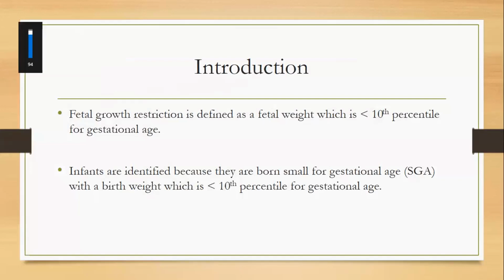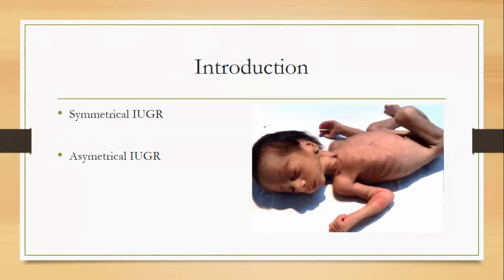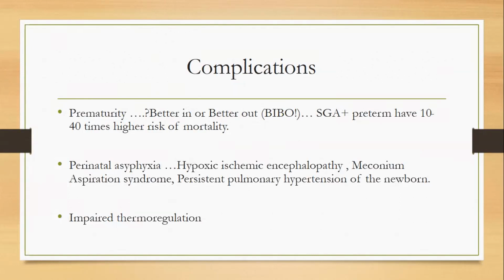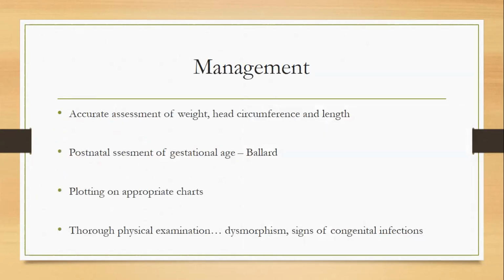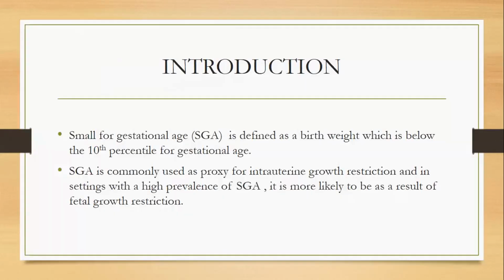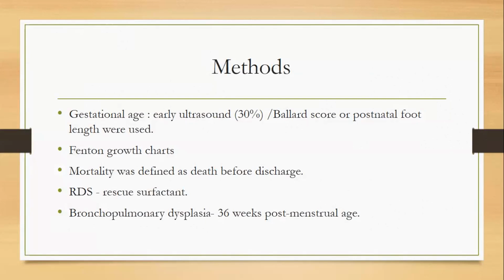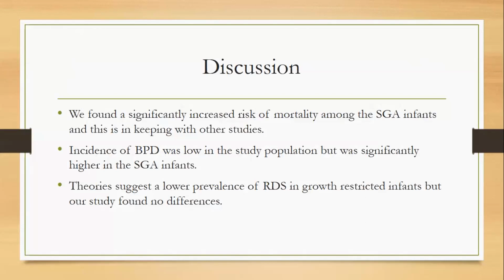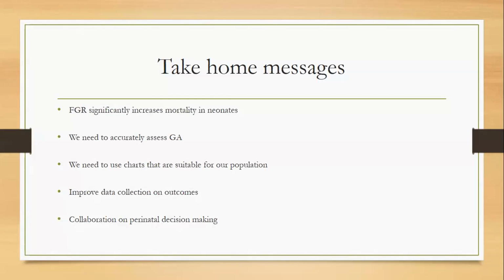Neonatal Care FGR Neonate - Dr Mangiza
Fetal Medicine Refresher Course - 21 May 2022